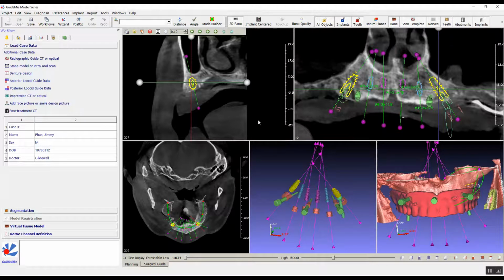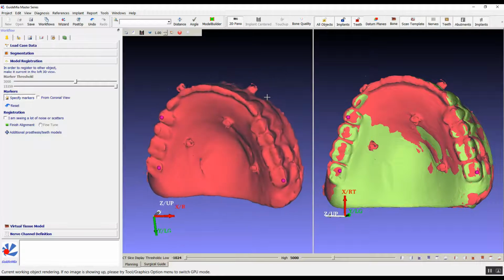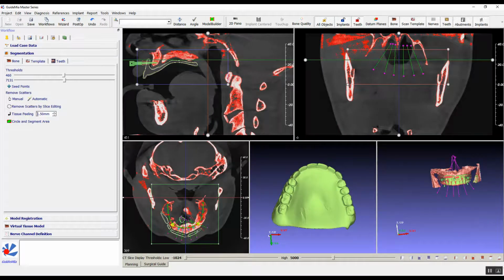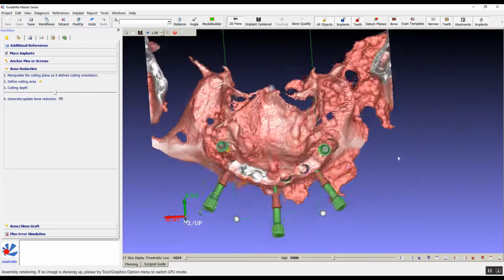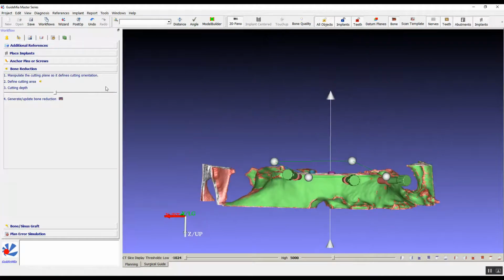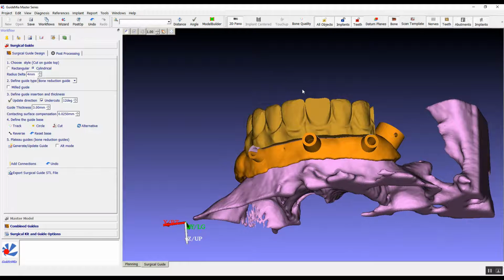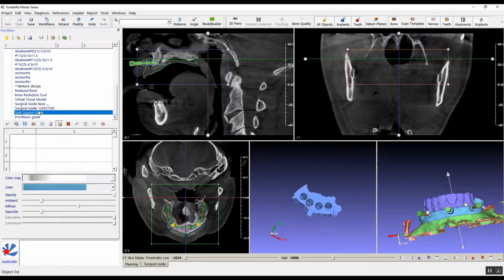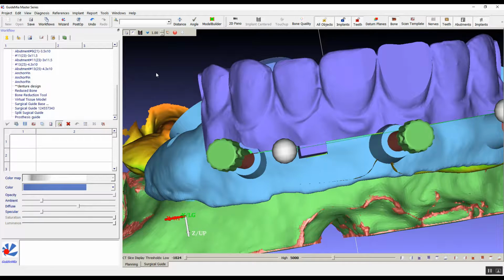GuideMia Plateau Guide Demo Series 1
This video is the first one of GuideMia Plateau Guide demo series. It demonstrates the workflow to design a surgical guides,  prosthesis guide and a bone reduction guide all in one integrated workflow.